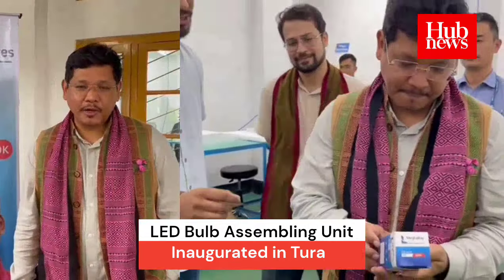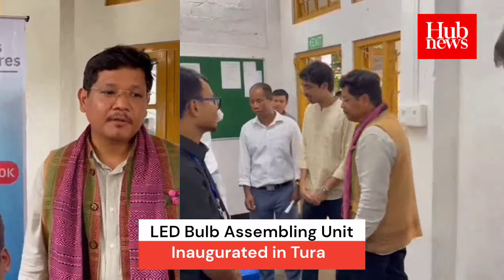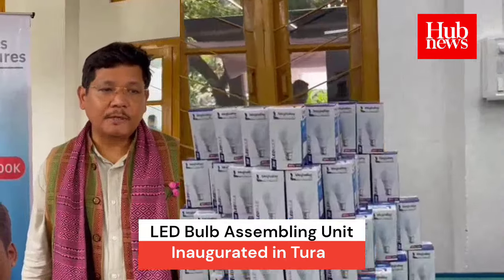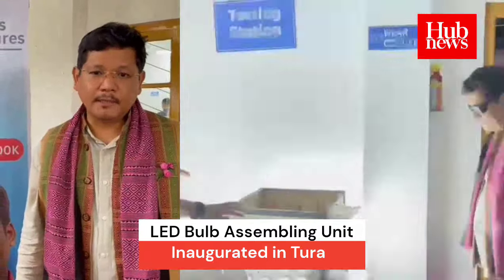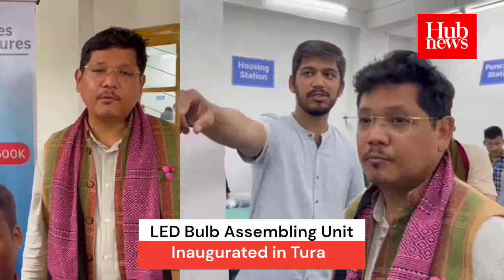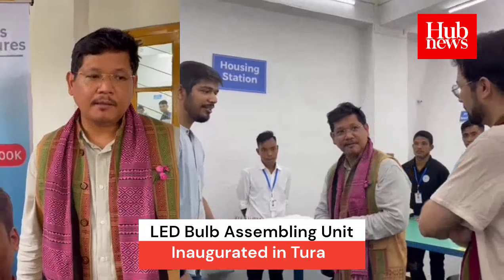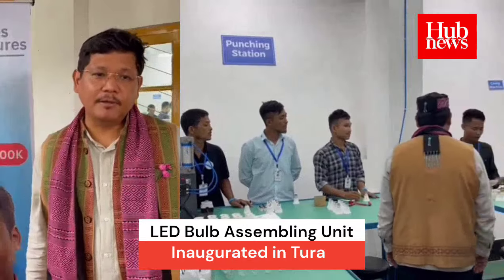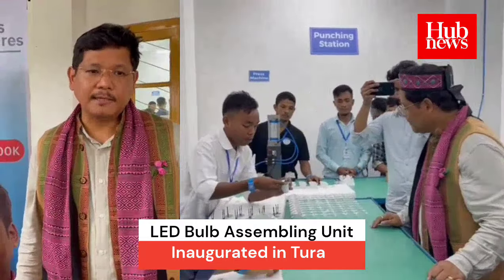Garo Hills takes 1st step towards green energy, LED bulb assembly unit inaugurated in Tura